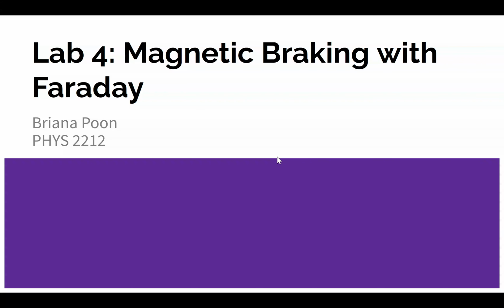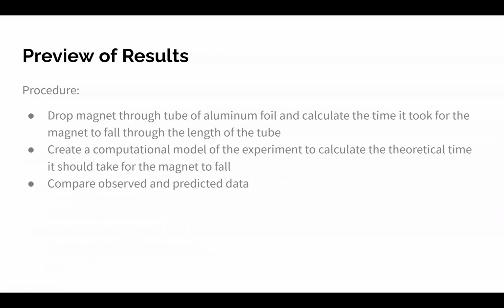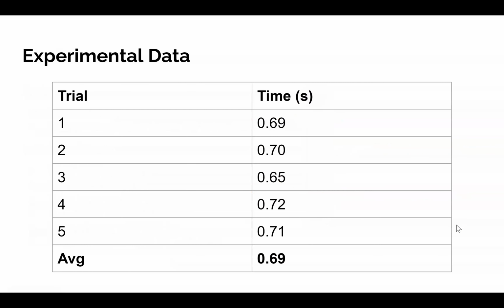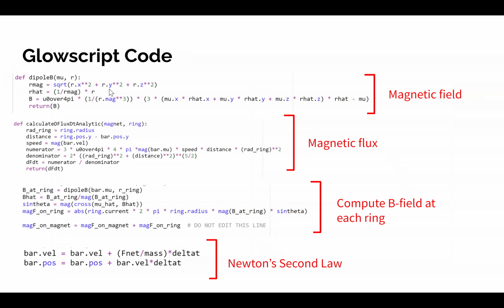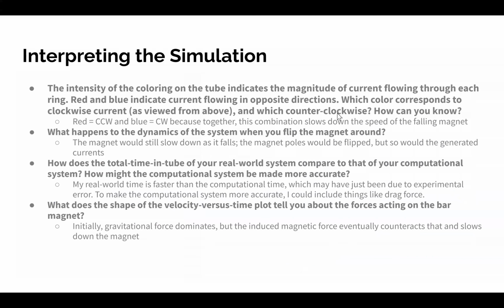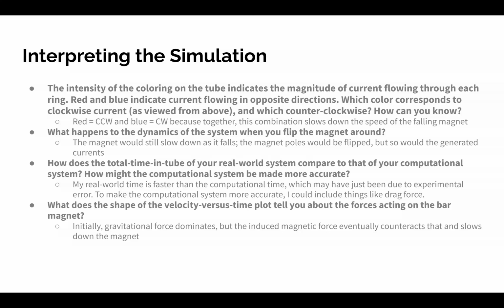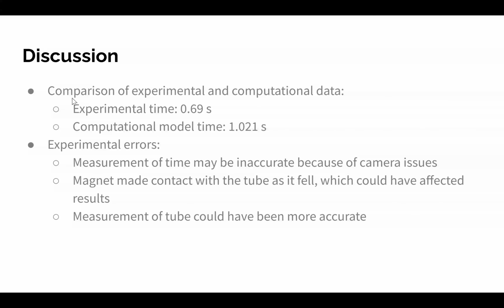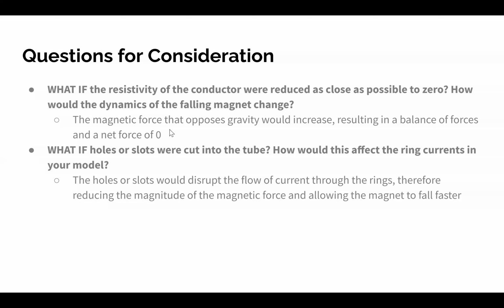PHYS 2212 Lab 4: Magnetic Braking with Faraday